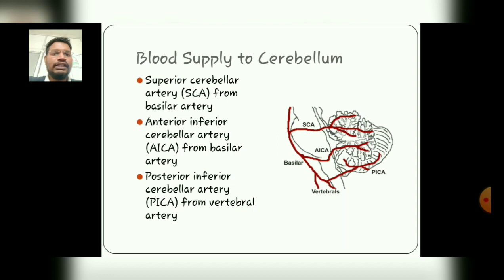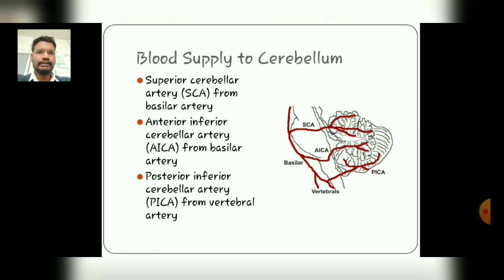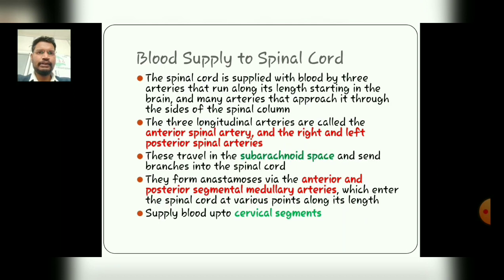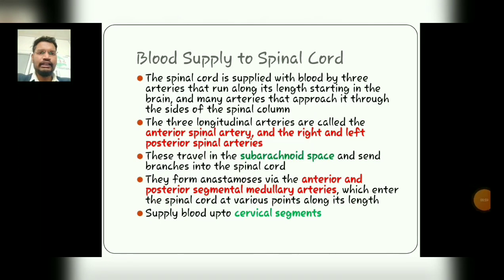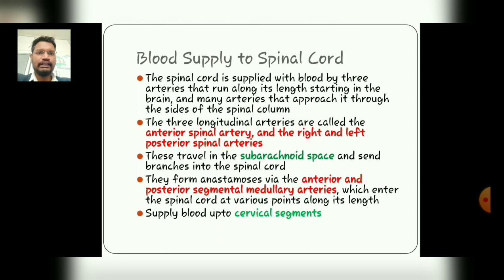Blood supply to Cerebellum & Spinal Cord Part-5 - By Dr. Robin Chopra (PT)/ Dept. of Physiotherapy